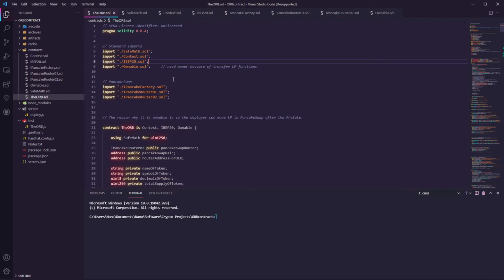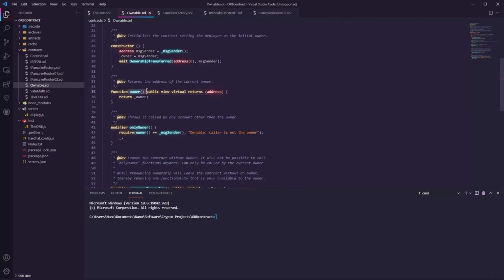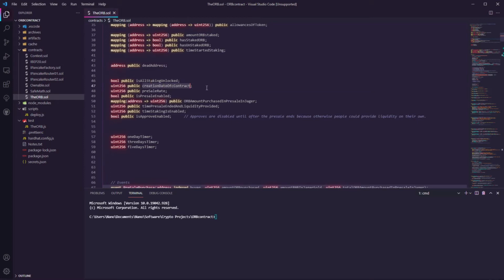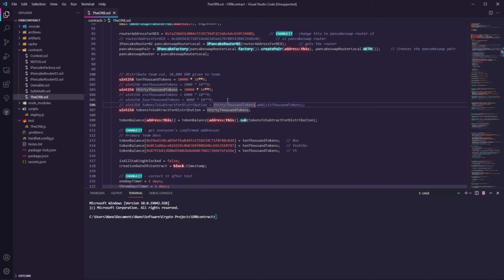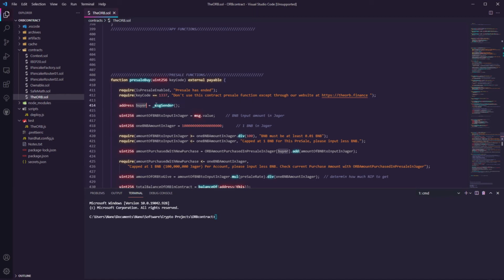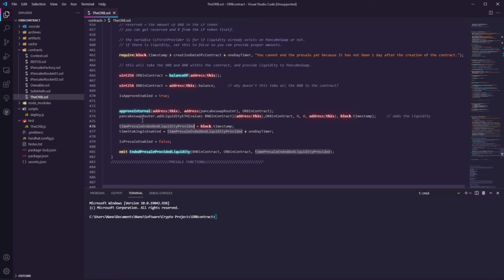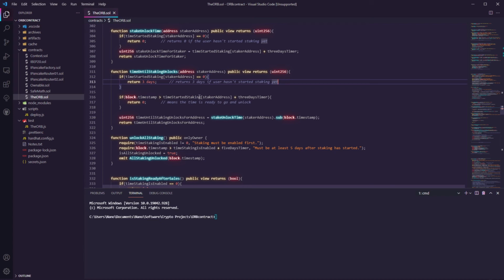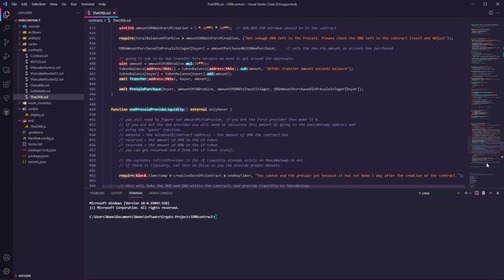The ORB - Self Audit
WARNING! THIS IS AN EXTREMELY RISKY INVESTMENT DO NOT RISK MORE THAN YOU CAN AFFORD TO LOSE!

The developer Yoshiko self audits The ORB contract code. There is no true bug finder program, but you will be rewarded with some BNB if you find a bug or exploit and do not use it.